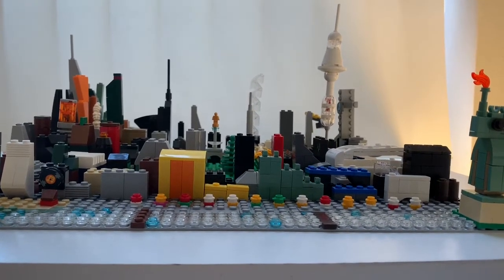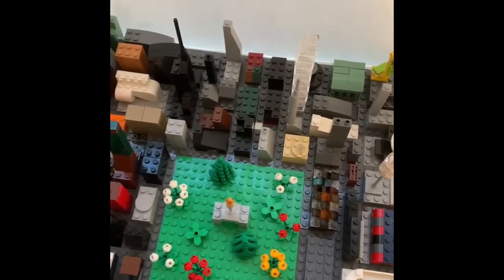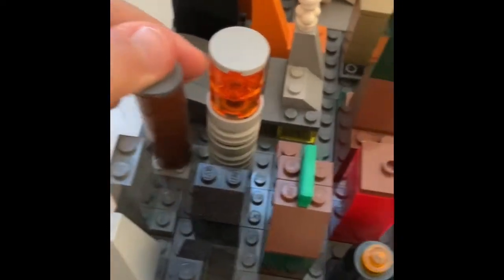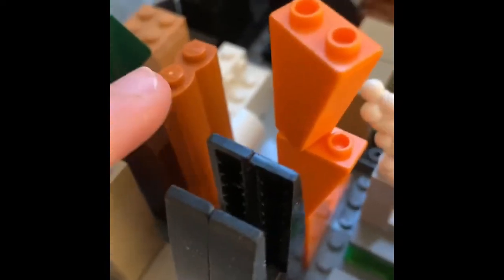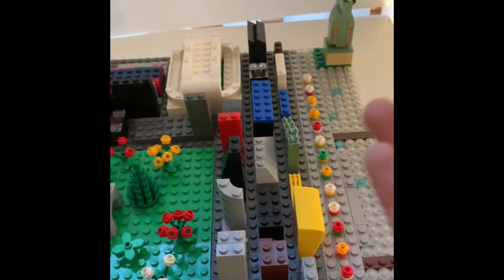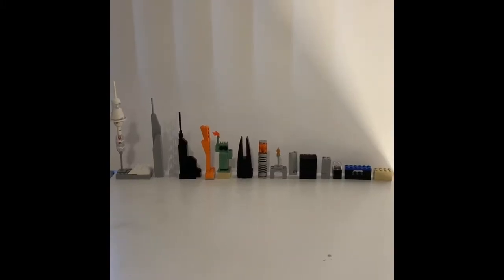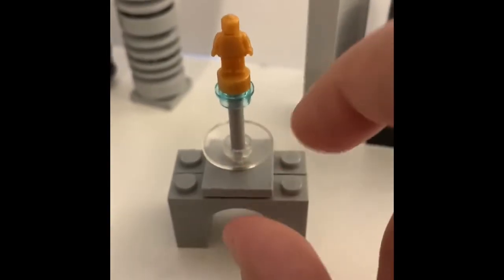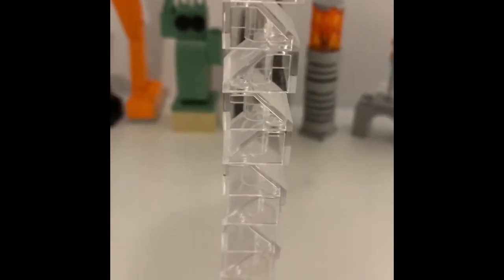LEGO MINI CITY MOC 🏬🏢🏭🏦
Sorry for not uploading that much, I got really busy with School!😒